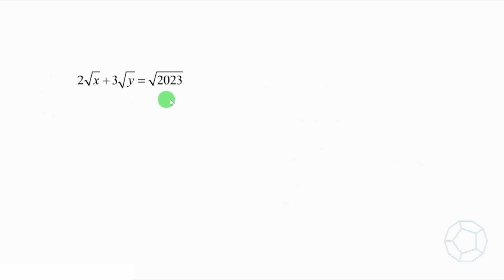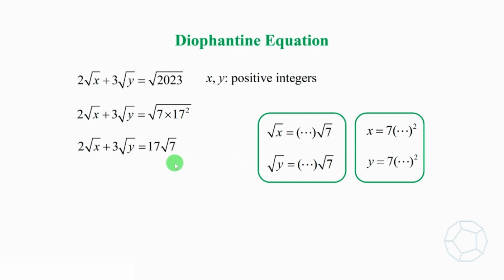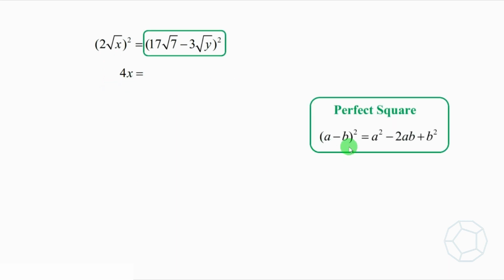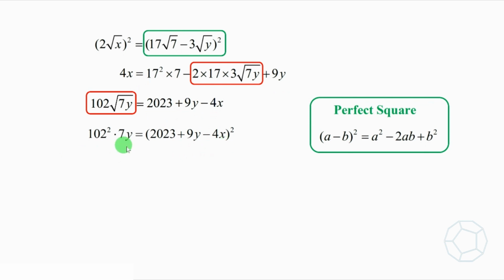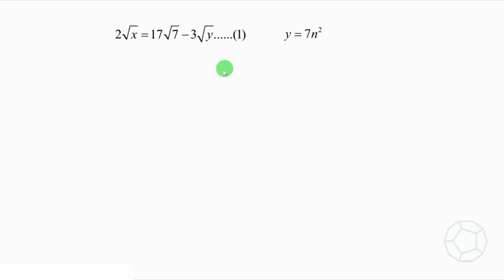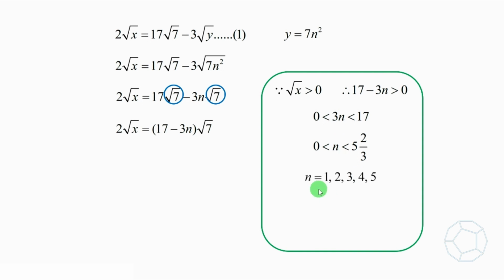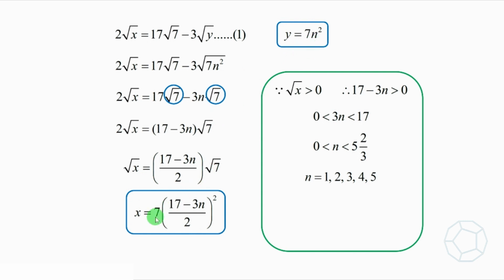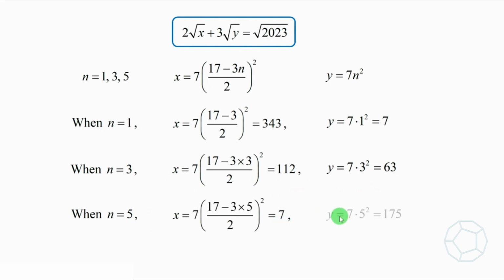Number Theory 8: Diophantine Equation 2√ x + 3√ y = √ 2023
Perfect Square Identity | Square Number | Prime Number | Math Olympiad | Math Trick

Chapters:
00:00 Introduction
00:10 Simplification
01:06 Squaring Equation
02:11 Square Number!
02:59 Range of values
03:41 x, y in terms of n
04:20 Answers